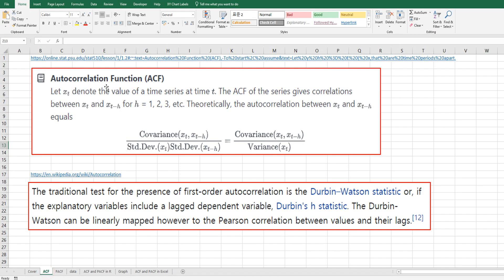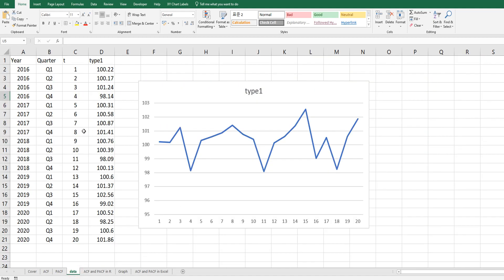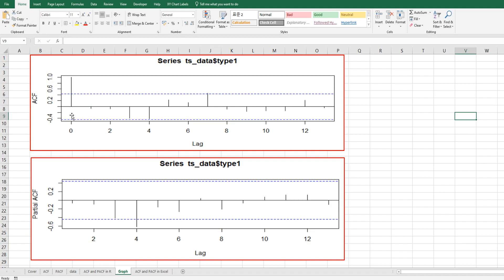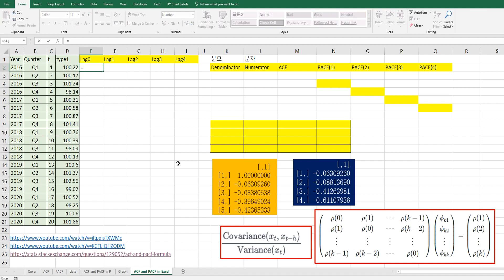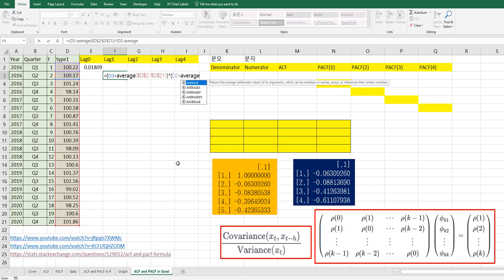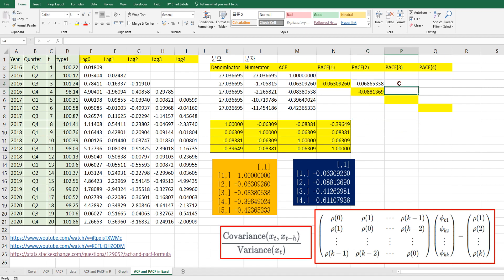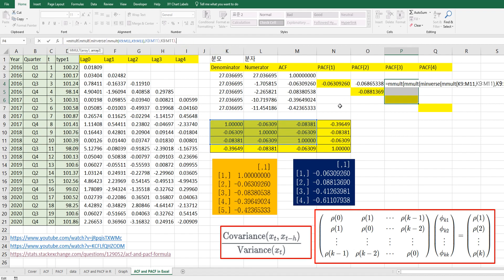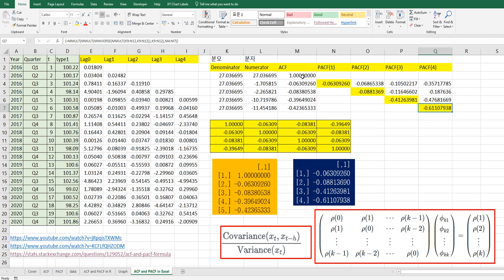503 ACF and PACF in Excel and R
ACF and PACF are very crucial part to understand time series data analysis.
In this video, you can learn how to calculate ACF and PACF in Excel and R.